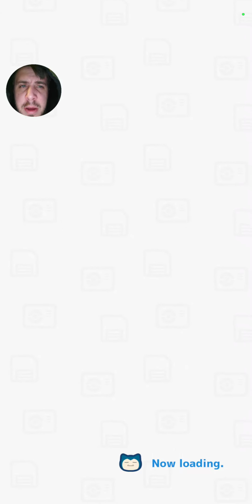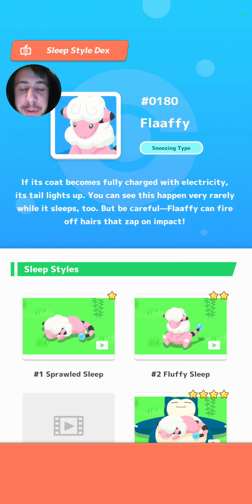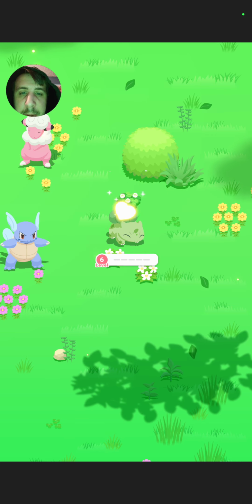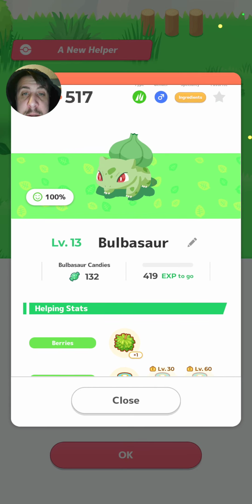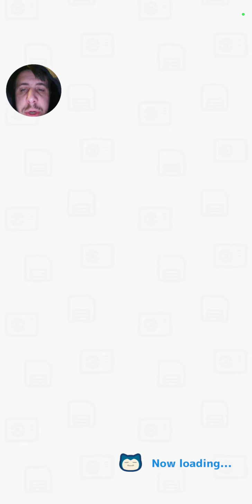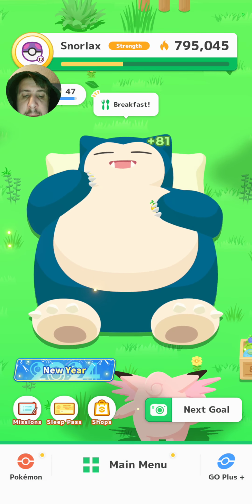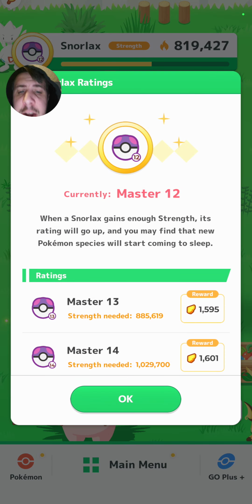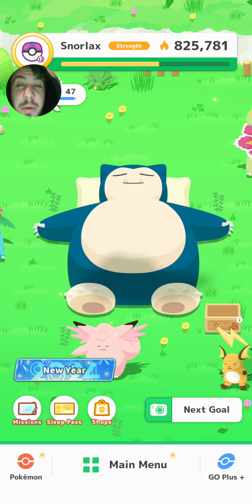We Got A New Shiny Pokemon | Pokemon Sleep (Session 170)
We got a new shiny pokemon but which one did we get??? This New Years Event is actually insane. Have you found any new shiny Pokemon in this event? Let me know down in the comments if you have any questions about the pokemon sleep content.

Poke Master Pook

While playing this game I have found this website to be most helpful

Also if you would like give me a follow on Instagram -